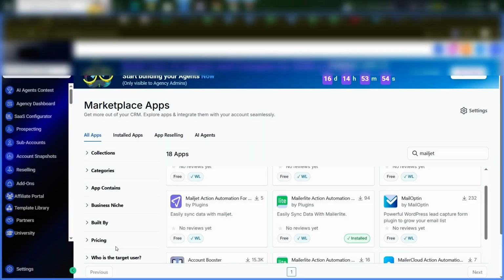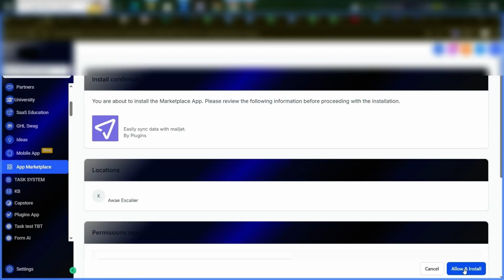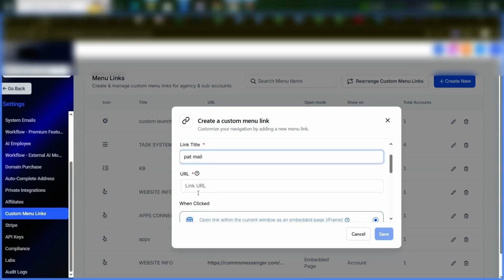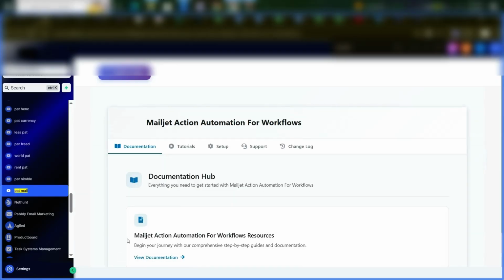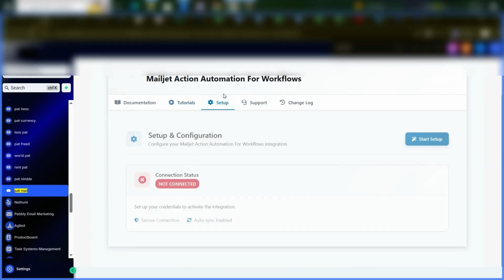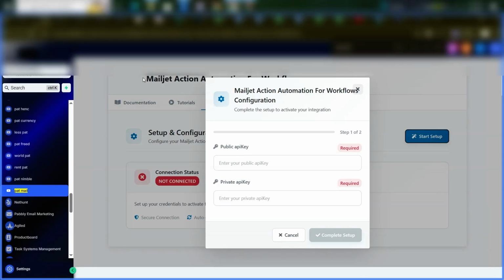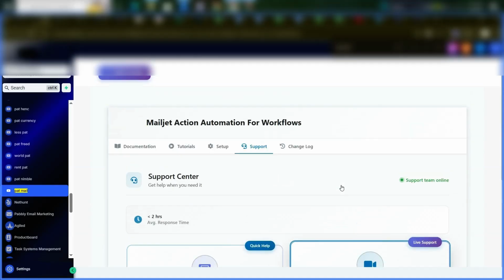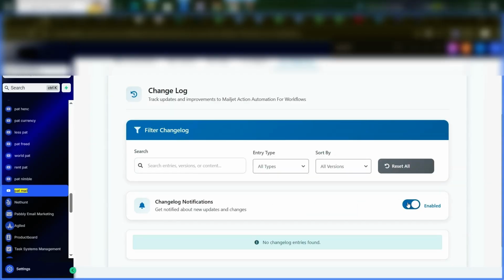Mailjet Action Automation for Workflows: Full Setup Guide 🚀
In this video, we’ll walk you through setting up Mailjet Action Automation in your account. This guide covers installation, configuration, and integration—helping you automate your email marketing workflows seamlessly ⚡.

Installation: How to install the Mailjet Action Automation app from the App Marketplace 🛠️
Custom Links: Setting up menu links for easy access 🔄
Navigation: How to navigate the action page and configure your account 🔗
Credentials: Connecting necessary credentials for a secure setup ✅

Resources: Access essential materials including:
📚 Documentation
🎥 Tutorial videos
⚡ Setup guides
💬 Support options

By the end of this video, you’ll have Mailjet Action Automation fully integrated into your workflows, allowing you to streamline your email campaigns and enhance engagement.

00:00 Introduction and Overview
00:09 Installing the App
00:26 Setting Up Custom Menu Links
01:28 Configuring API Credentials
02:04 Support and Additional Features